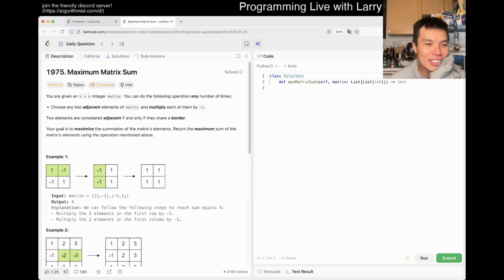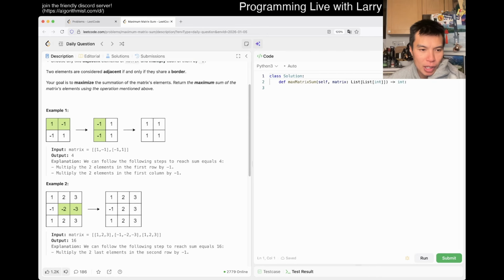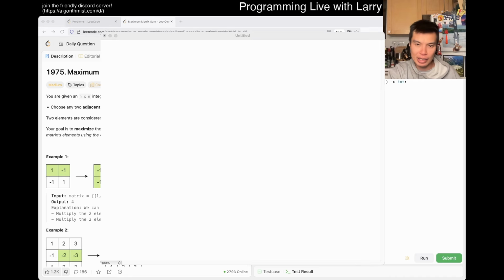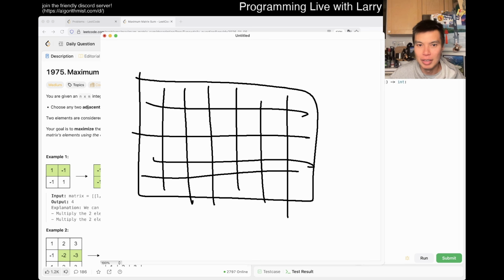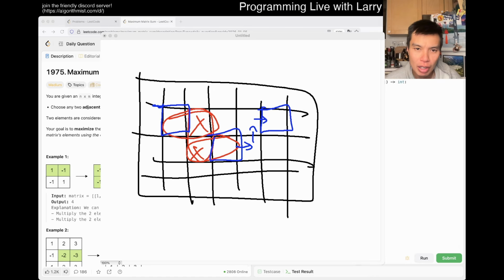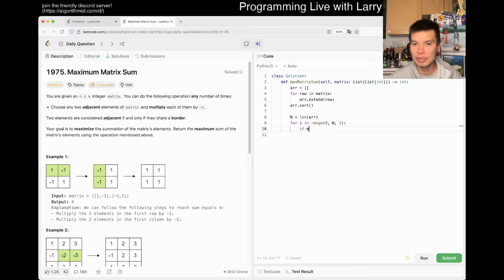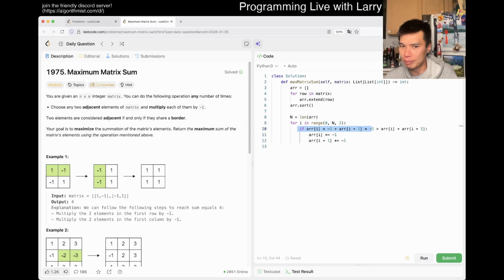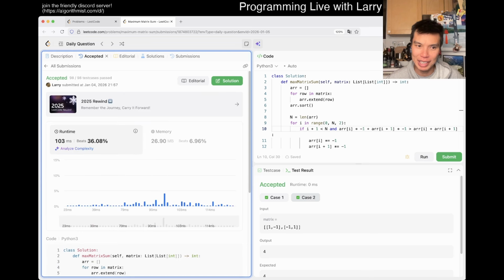Daily Leetcode #2106: Jan 05, 2026 - 1975. Maximum Matrix Sum